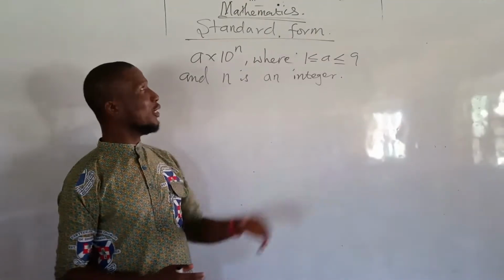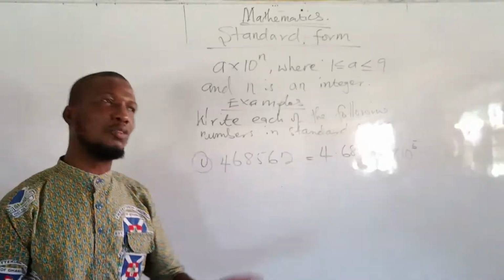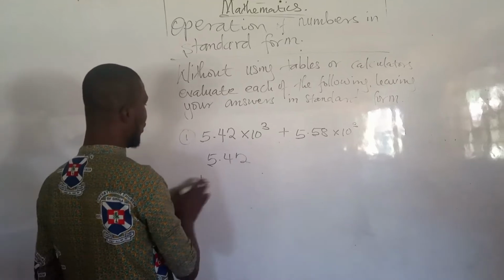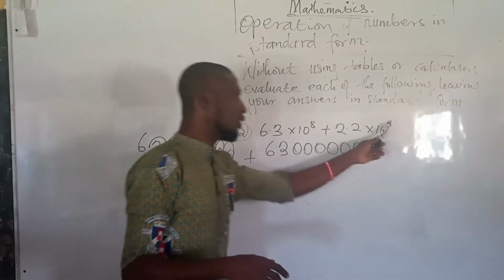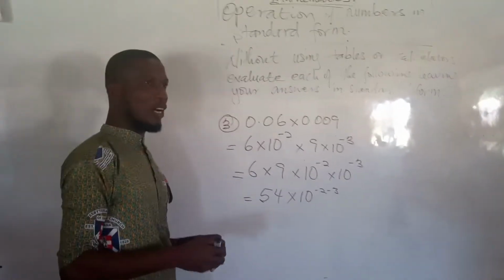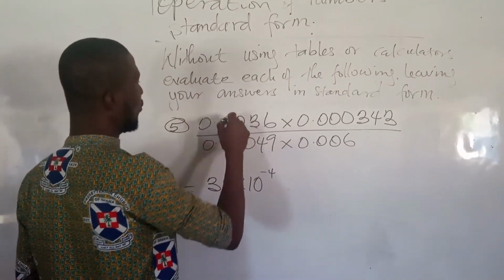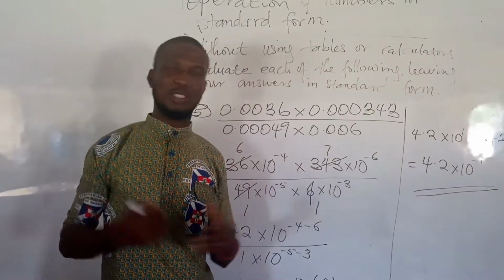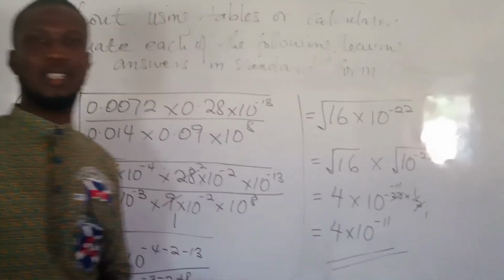Expressing Numbers in Standard Form